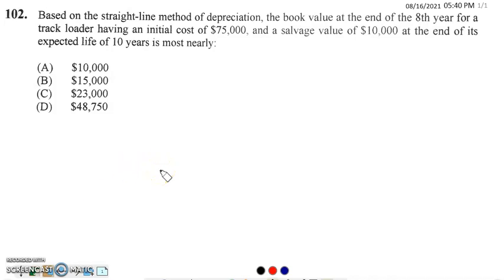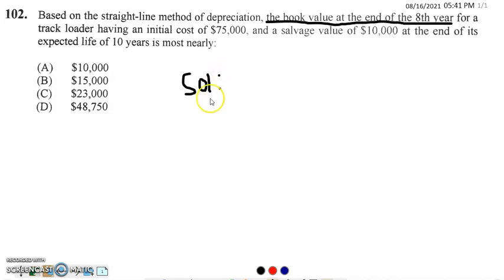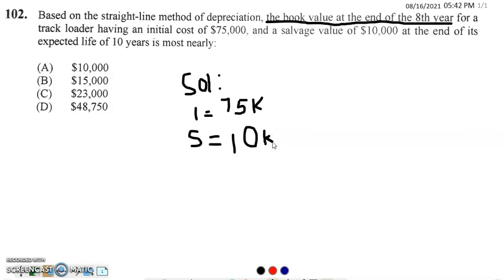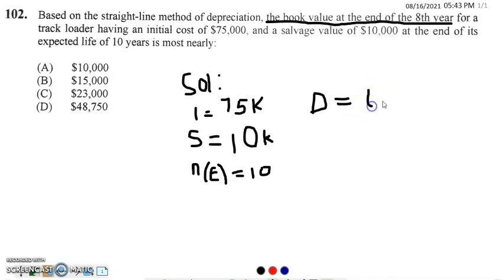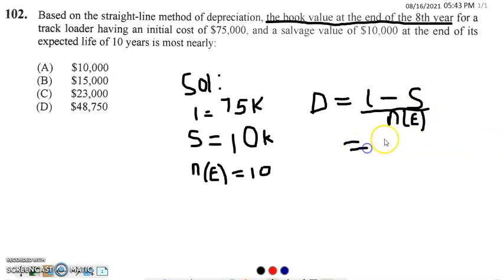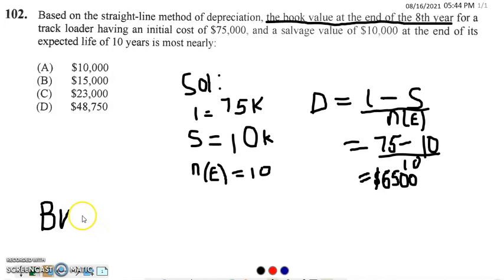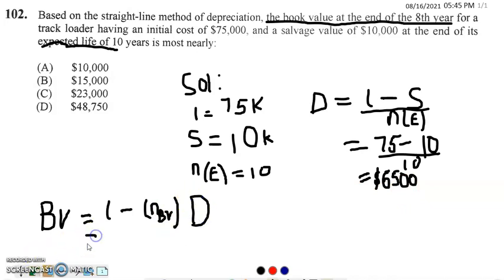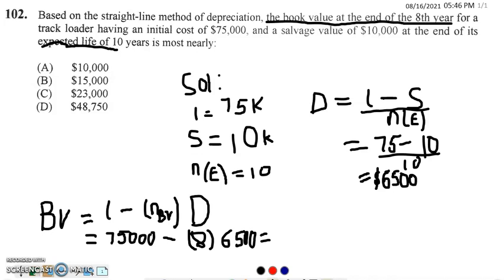PE 102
PE Question